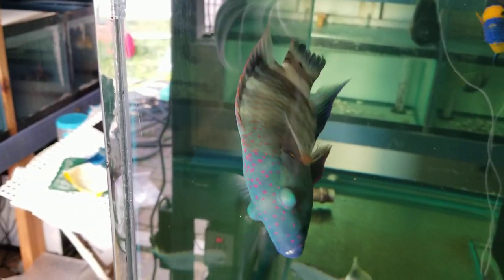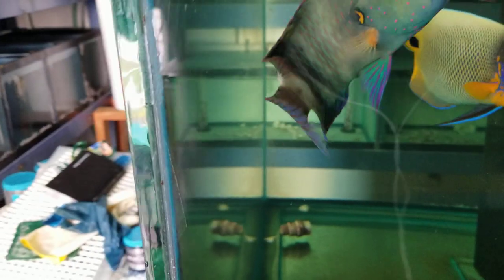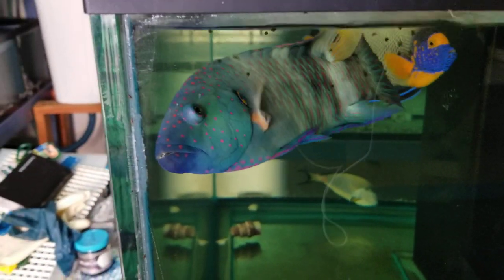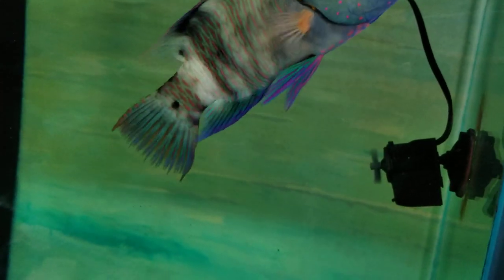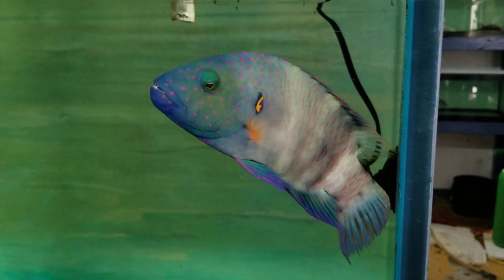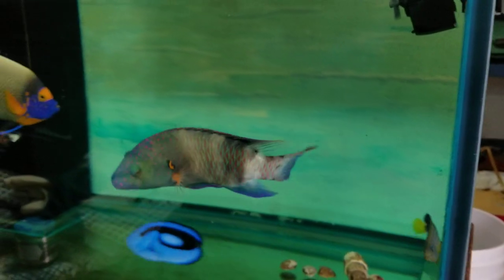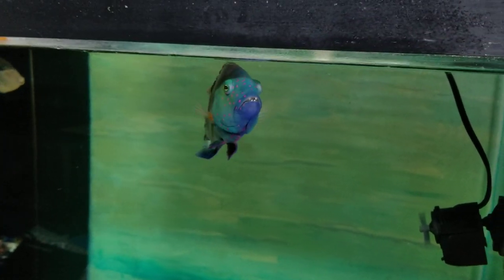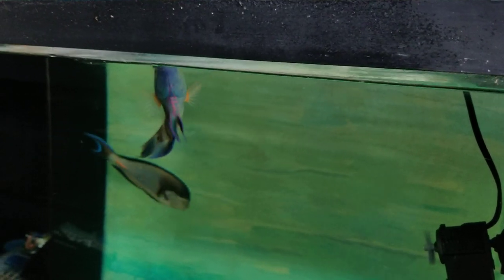Broomtail Wrasse $849 - Red Sea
approx 8.5 inches with beautiful colors

Ed
the Reef Corner